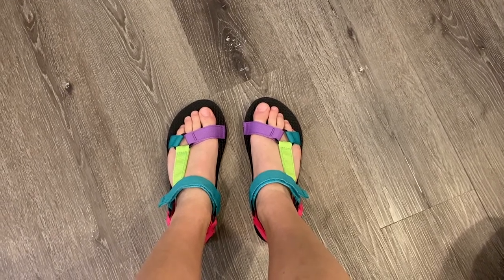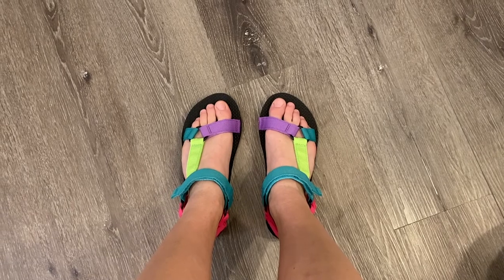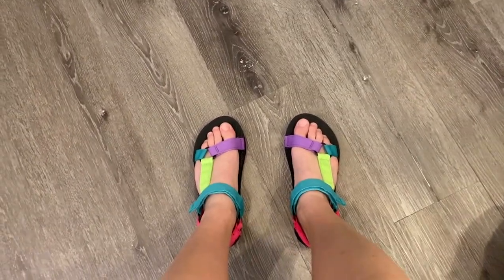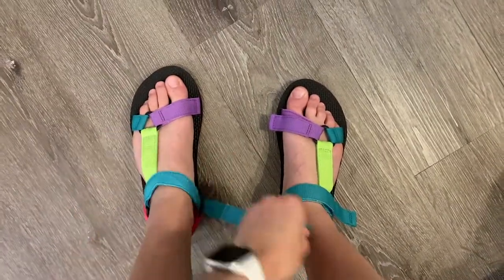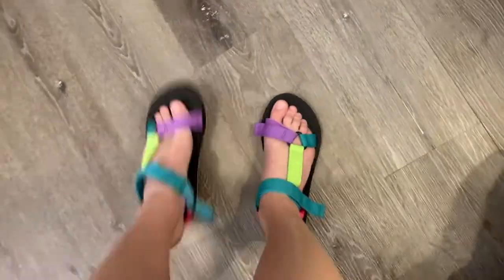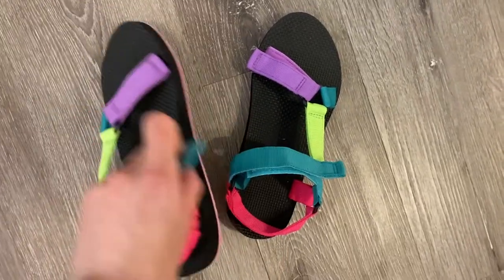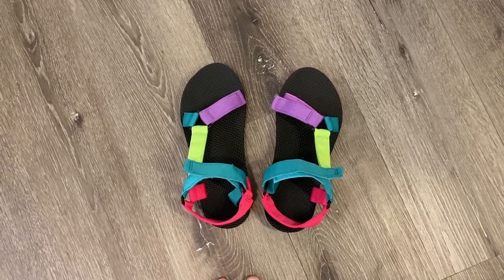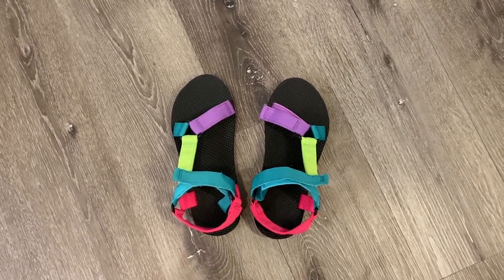Review of Women's Sandals, Sport Athletic Sandals with Arch Support